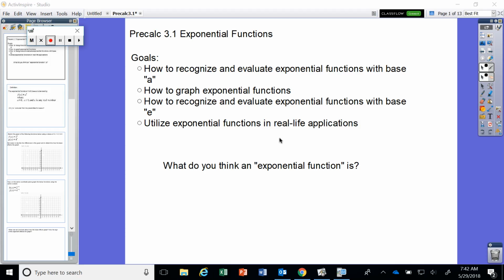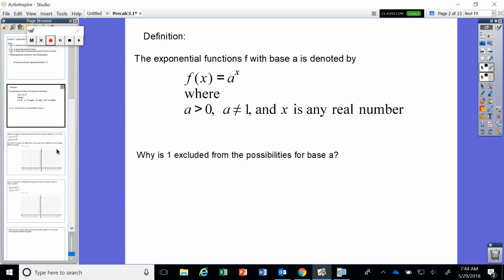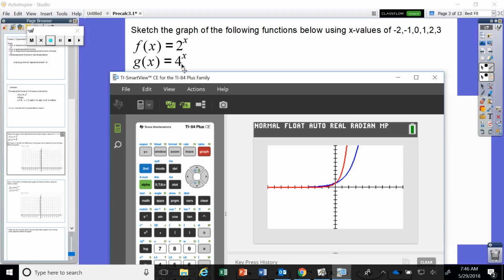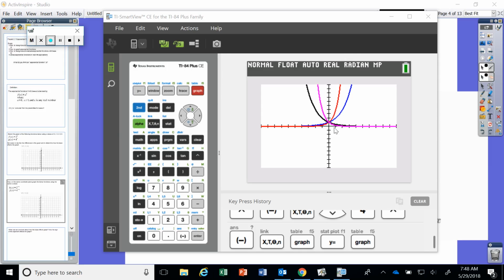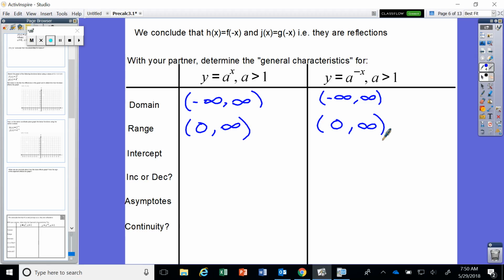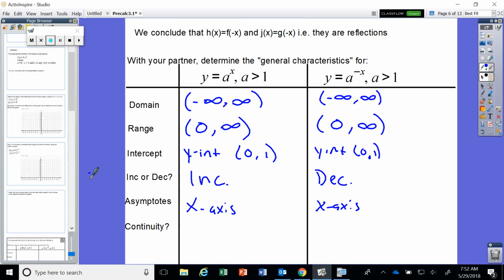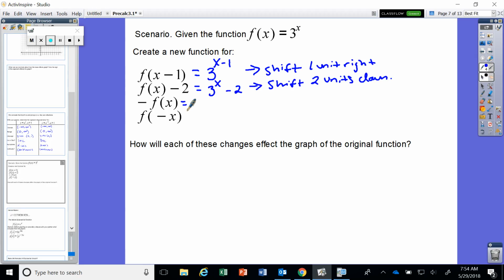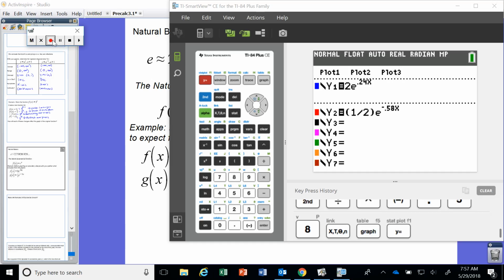precalc3 1part1 Exponential Functions